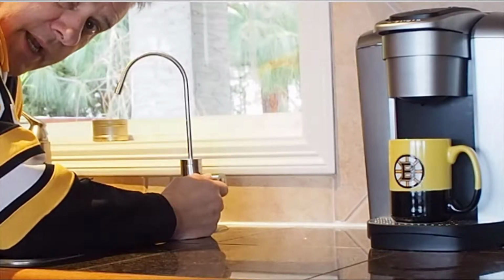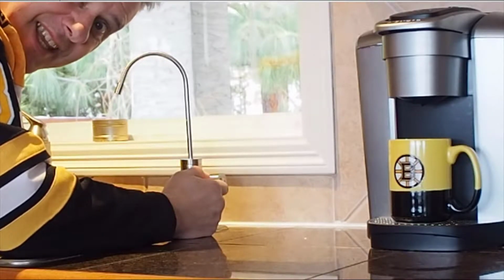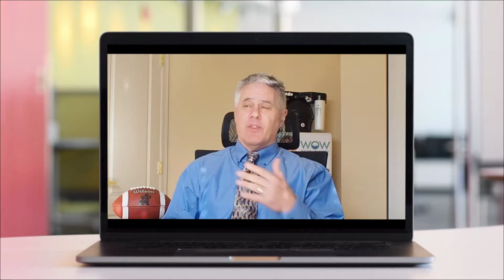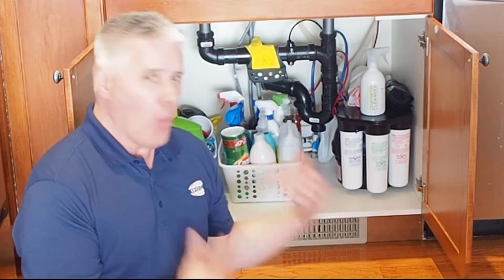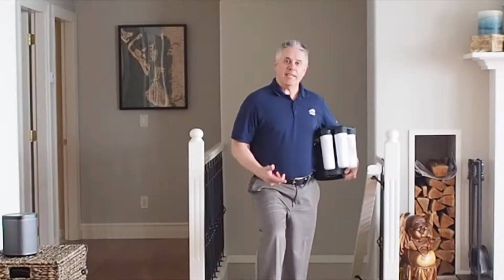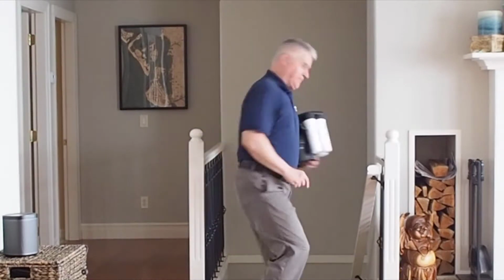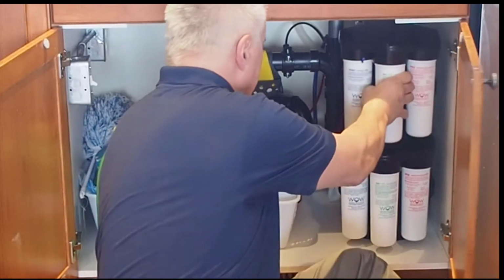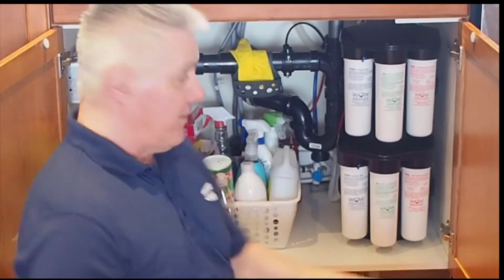WOW Follow-Up Video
An update on the innovative Water on Water Reverse Osmosis system, The WOW!